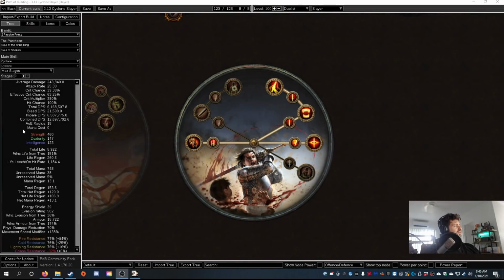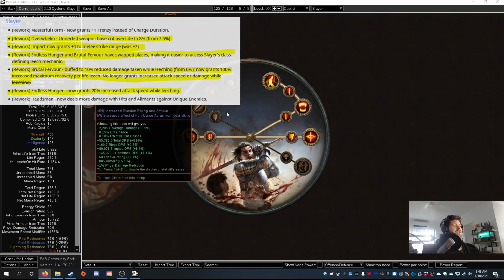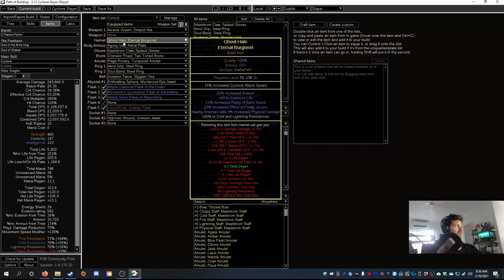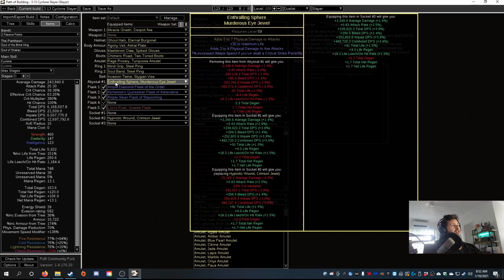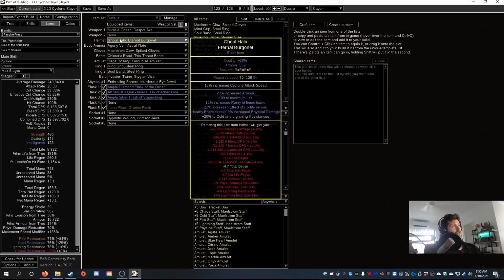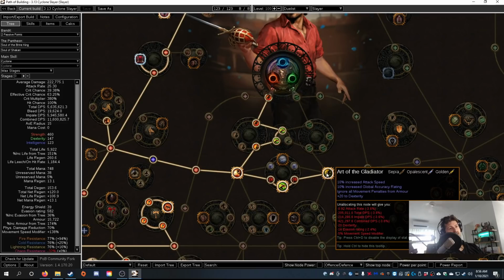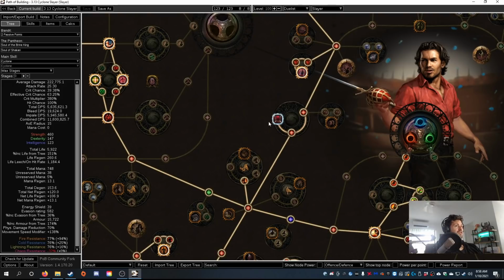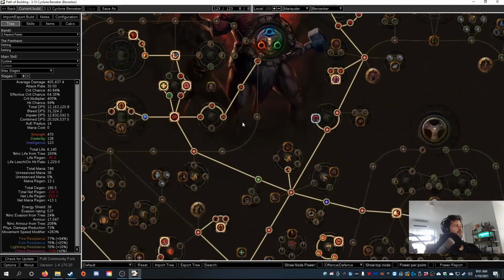BRING BACK THE SLAYER!!! Cyclone Slayer Theory Build - 3.13 Ritual League - Path of Exile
This is the league of the slayer I think.  From the up and coming changes to the slayer ascendency, it's time to bring it back to PoE again.

Update: Just realized berserk is switch on in POB; easy fix, we can run a Lethal Pride jewel which drops from Legion encounters and run Chainbreaker on the lower side of the tree and trade out 1 skill point off of HP somewhere.  This will let rage generate to trigger berserk.  It will also increase passive DPS further as well.